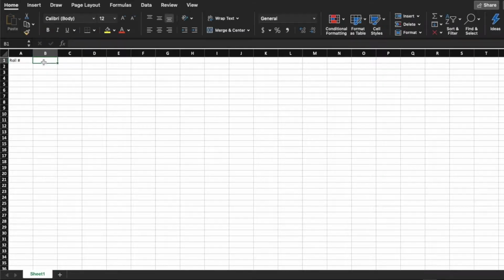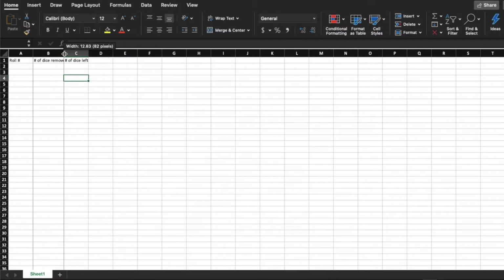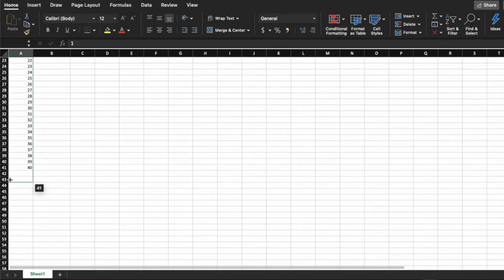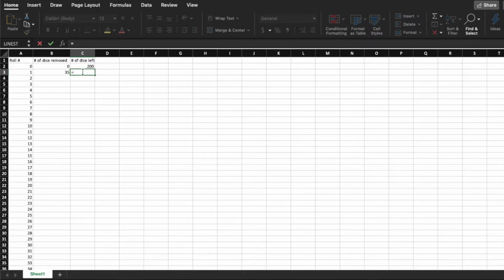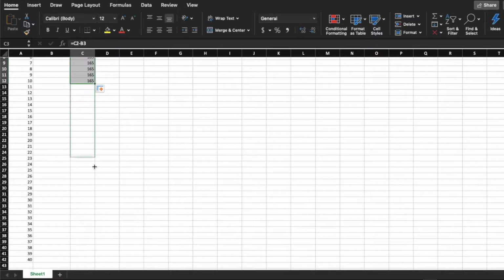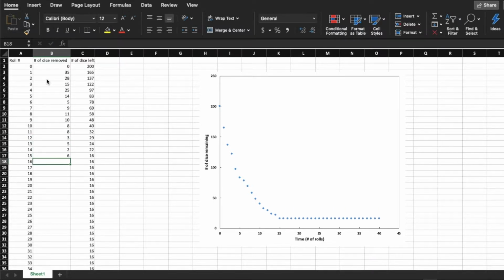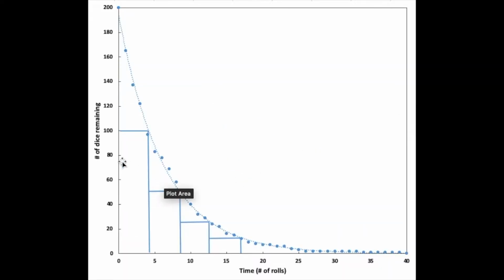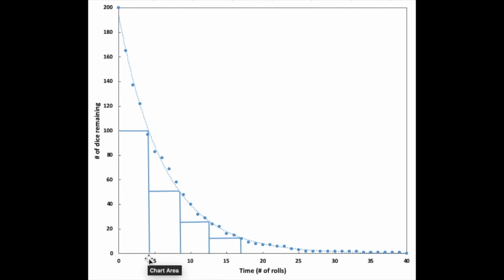SEED Week 4: Radioactive Decay